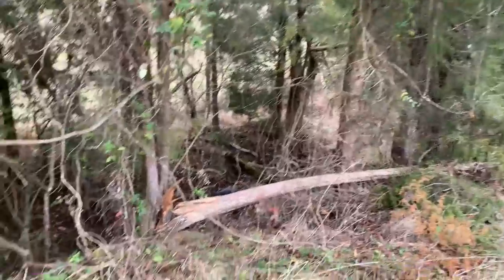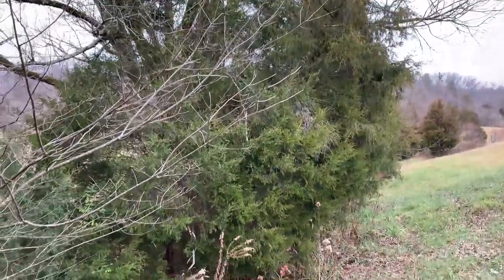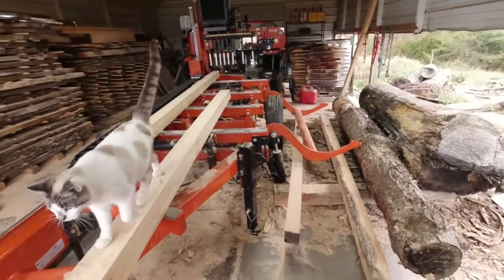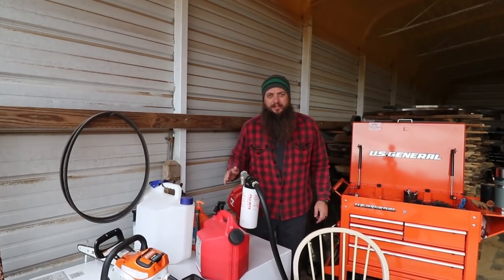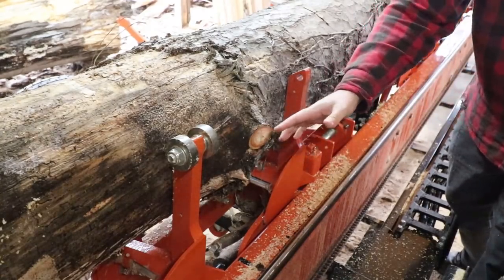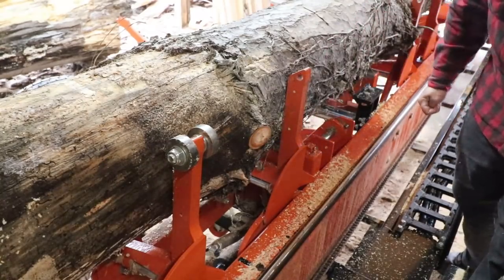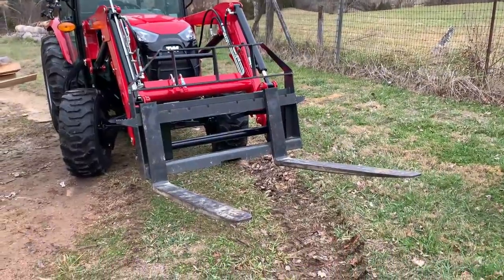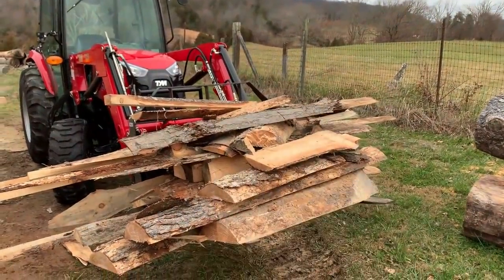The Handy Sawmill Speed Square Trick, Worth Your Time To Watch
* Amazon Sawmill Store